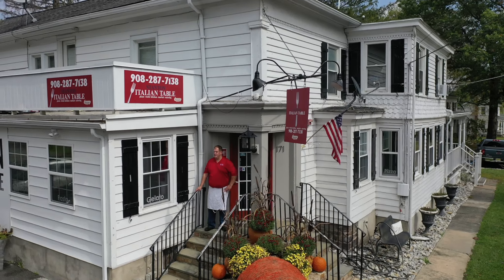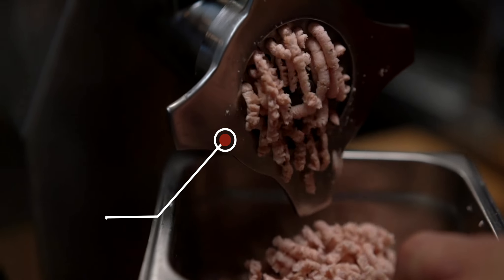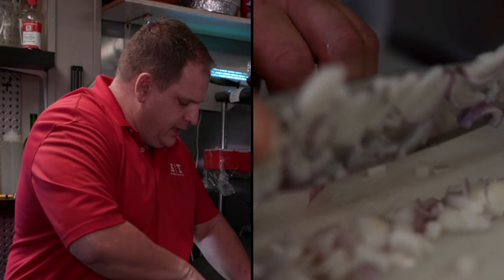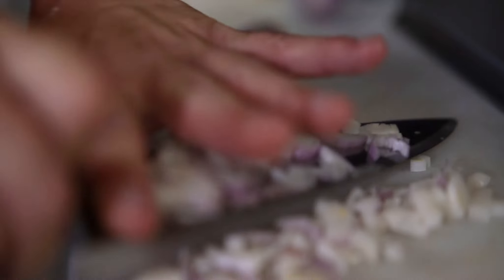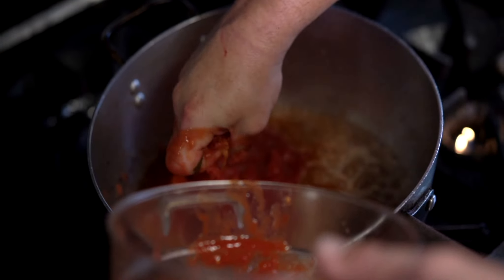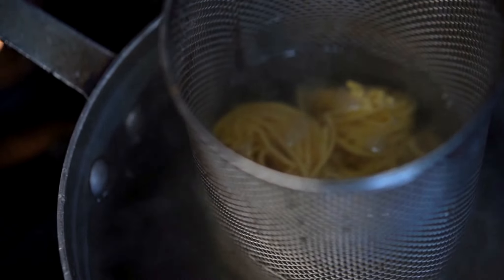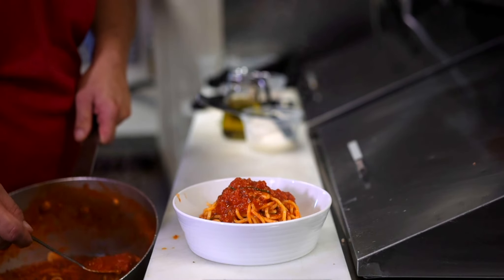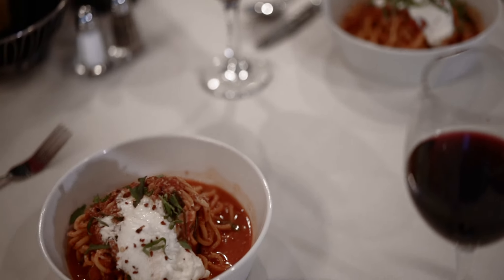Spaghetti Amatriciana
Learn how to make Spaghetti Amatriciana just like Stanton Italian Table